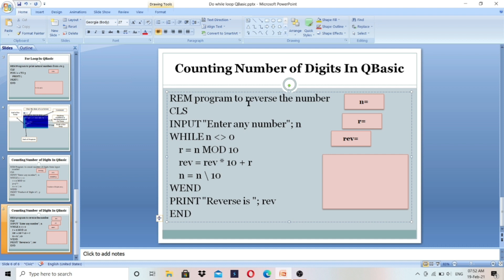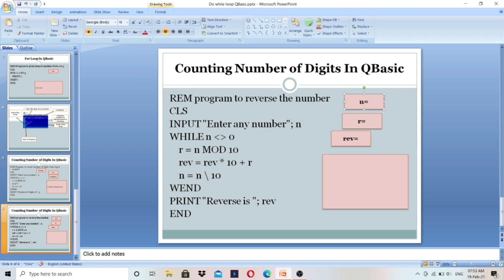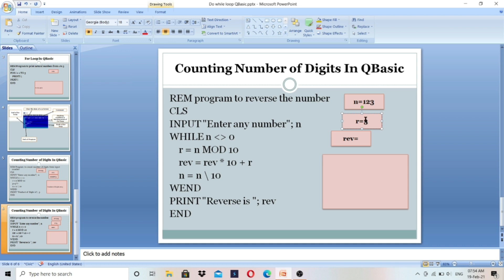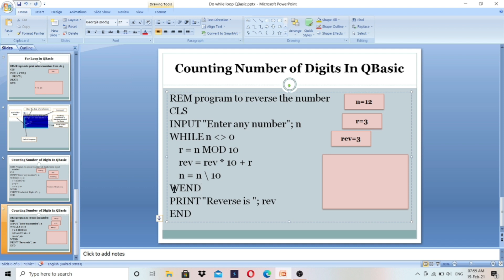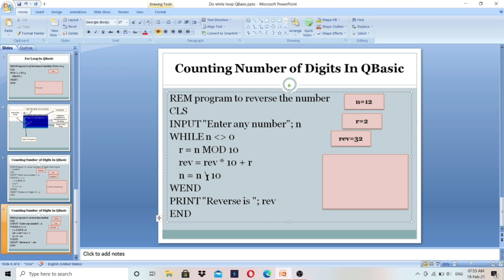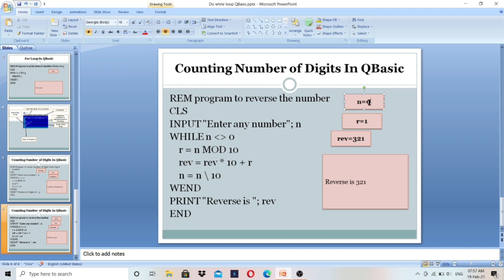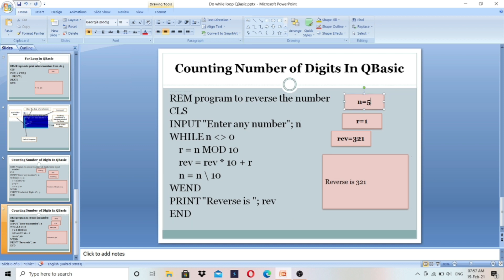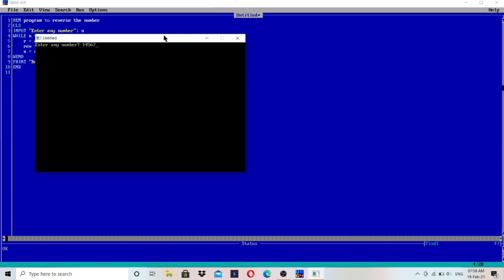Reverse The Number | QBasic Reverse The Number | Make Easy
In This Video I Will Show you Reverse of digits of given number with Dry Run | Tracing in Simple Way.

Reverse the number in QBasic,
Reverse of digits of given number,
reverse of number qbasic,
Reverse Order in qbasic,
qbasic reverse order,
Reverse order using SUB and FUNCTION procedure,
make easy,

Channel Description :
Make Easy